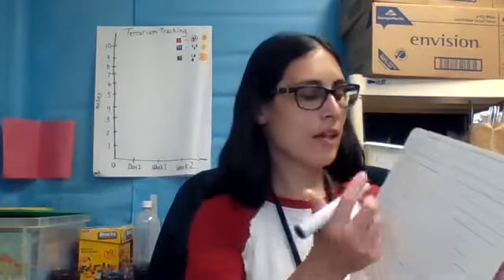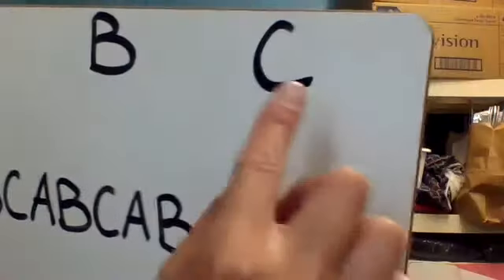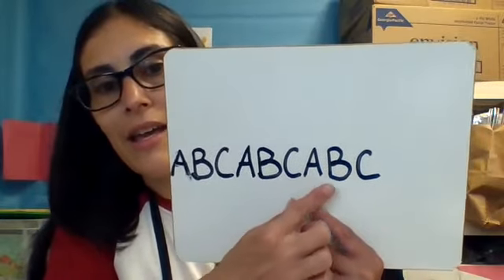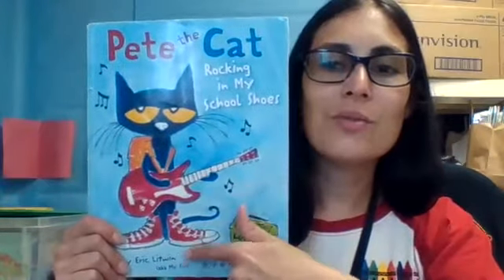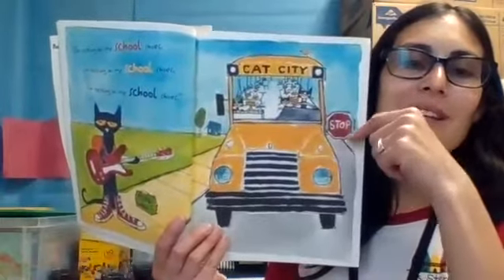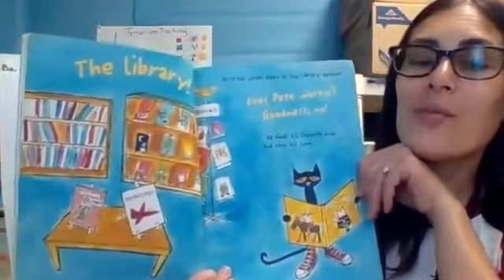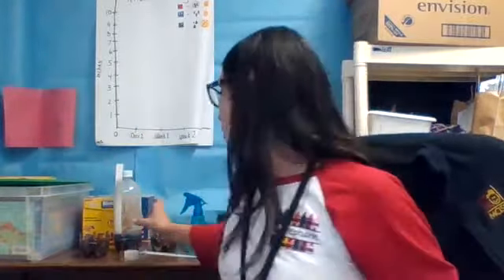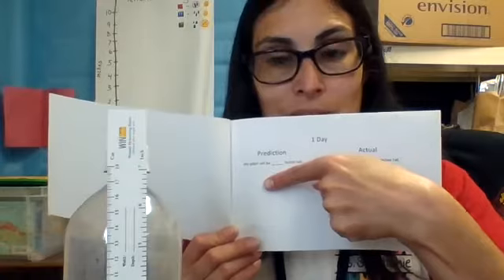Preschool Virtual Learning